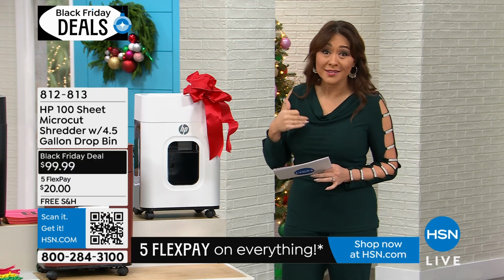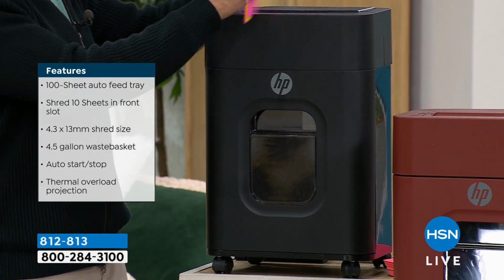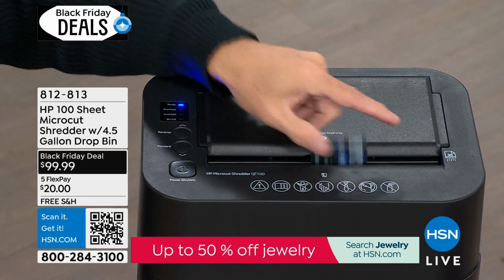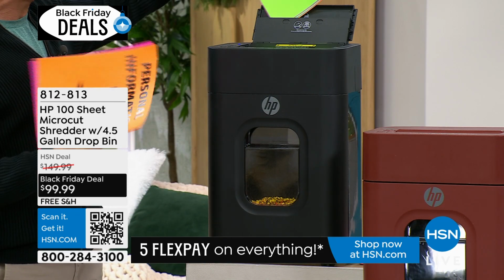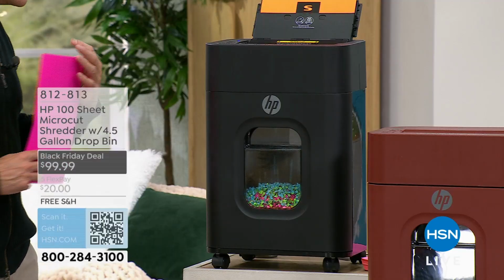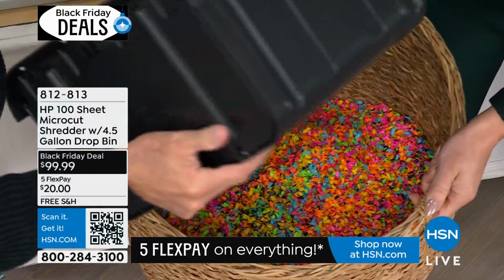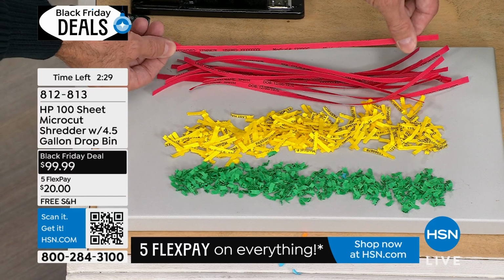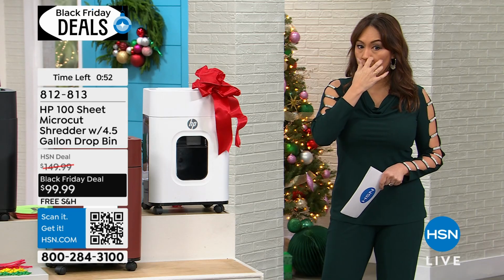HP 100 Sheet Microcut Shredder with 4.5 Gallon Drop Bin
Just the right thing for your home or office, the HP QF100 Autofeed Microcut Shredder quickly completes the task of shredding with minimal effort. The front slot accepts up to ten sheets of paper at a time, as well as credit cards and staples, and the auto feed tray holds up to 100 sheets. Designed with four casters for easy mobility. And it has a 4.5 gallon pullout bin with a dropdown feature that makes disposing of the microcut shreds easypeasy. Fully assembled. No maintenance or oil sheets needed.

    Shredder
    User manual
    FAQ insert

    Fully assembled.
    No maintenance or oil sheets needed.
    Shreds staples through the manual entry slot only. Staples must be removed when using the autofeeder .